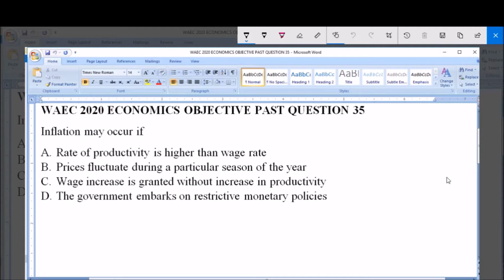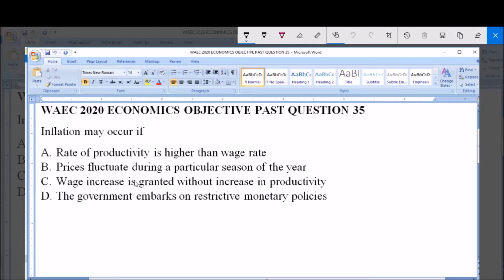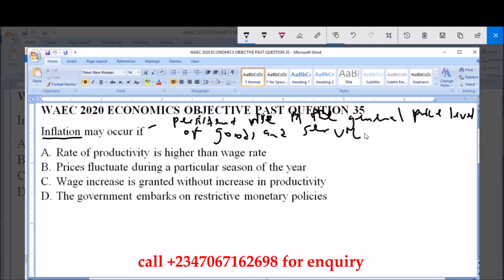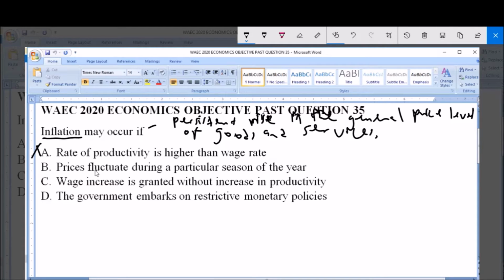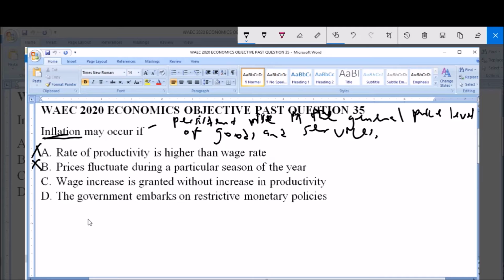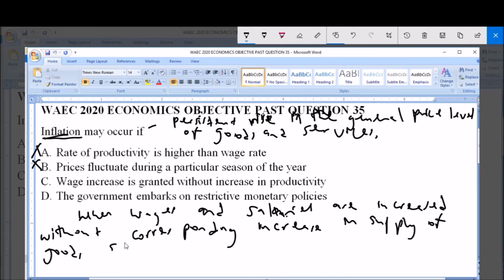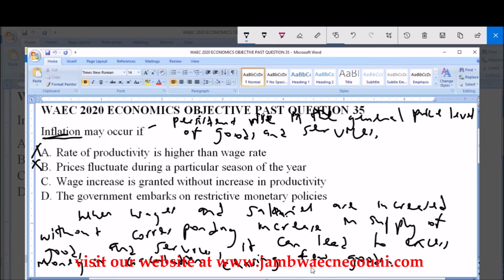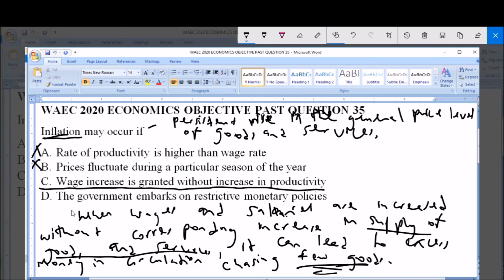WAEC 2020 ECONOMICS OBJECTIVE PAST QUESTION 35 Inflation